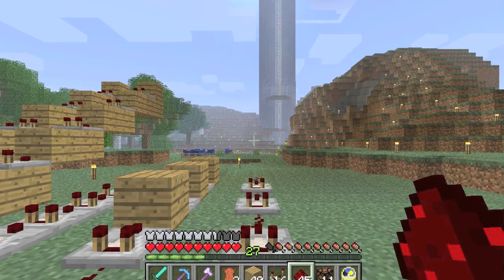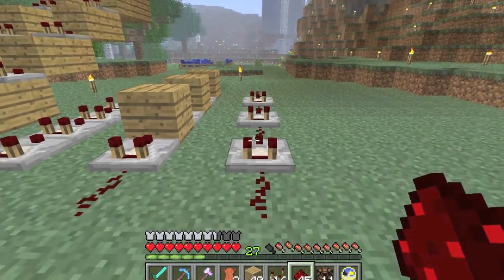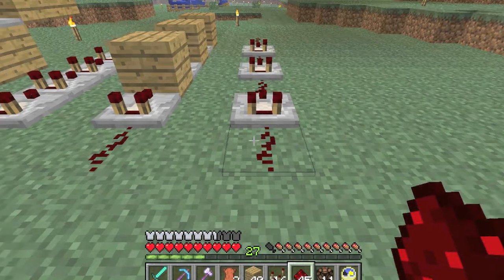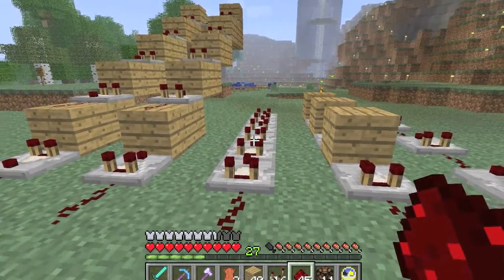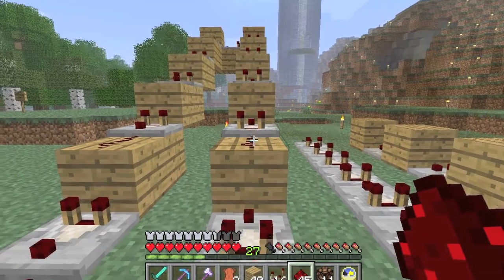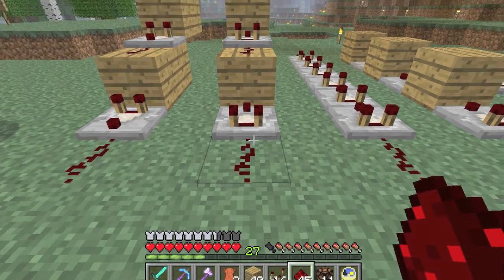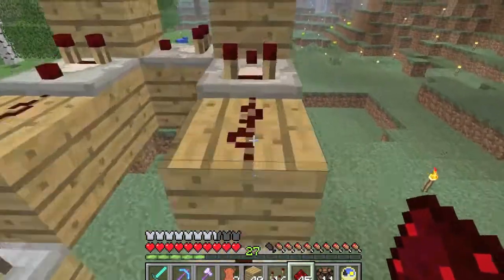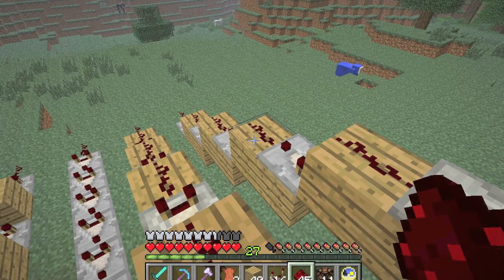Comparator Wire: Transmitting a Specific Redstone Signal Strength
Comparators can transmit a specific signal strength across any distance, but with some delay.  I'm not the first one to figure out how to do this, but my primary design (the first one shown in the video) is 50% faster over distance than the design I found already posted here (good job, TakeruDavis!)